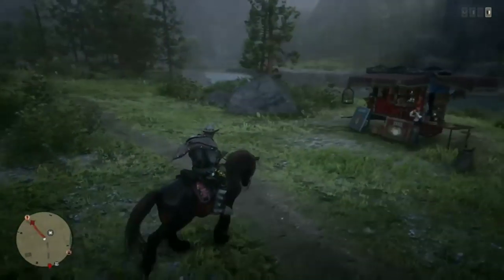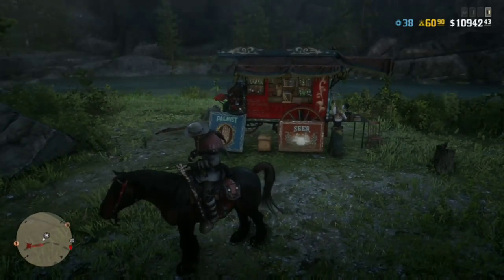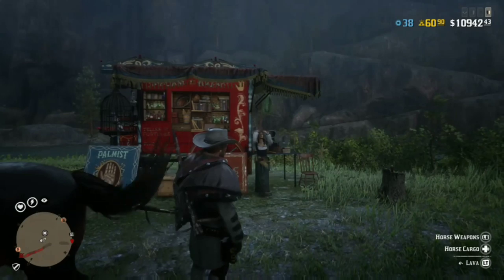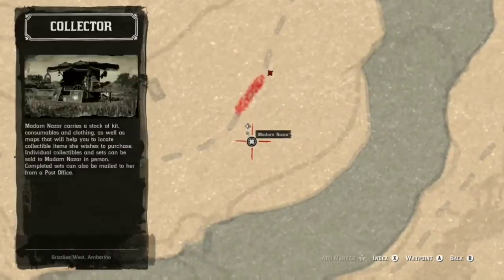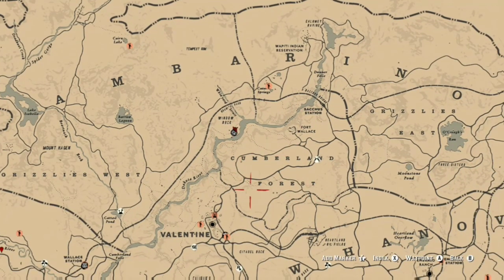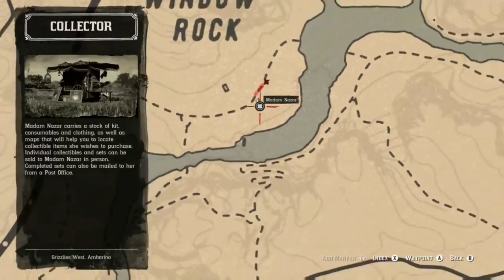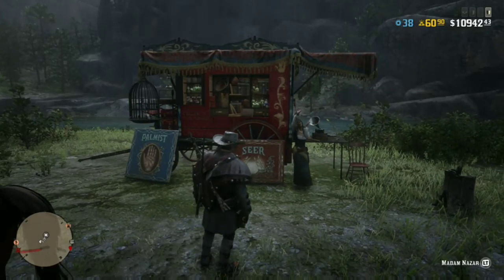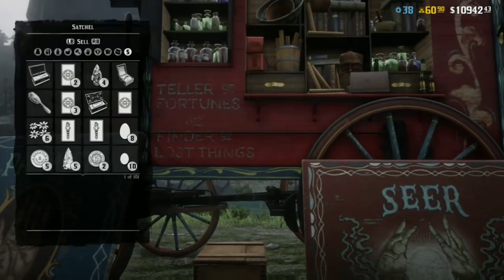*22ND SEPTEMBER* MADAM NAZAR LOCATION RED DEAD ONLINE WHERE IS THE COLLECTOR? RED DEAD REDEMPTION 2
TODAY'S LOCATION FOR MADAM NAZAR IN RED DEAD ONLINE 💯💙